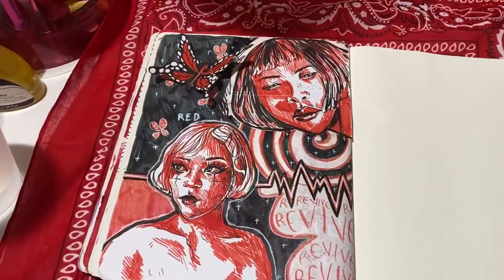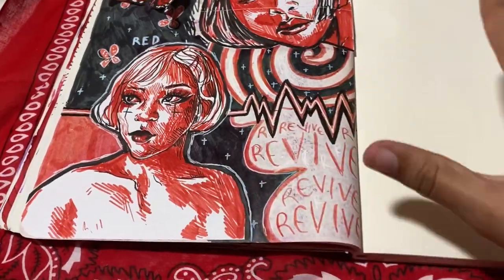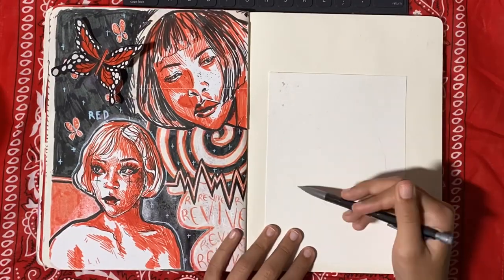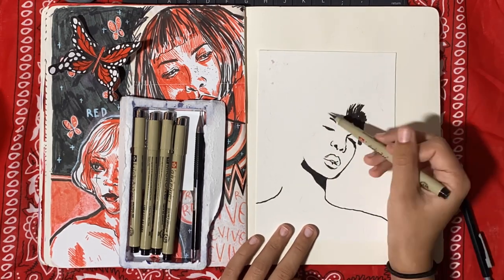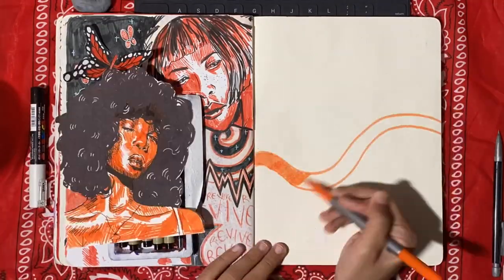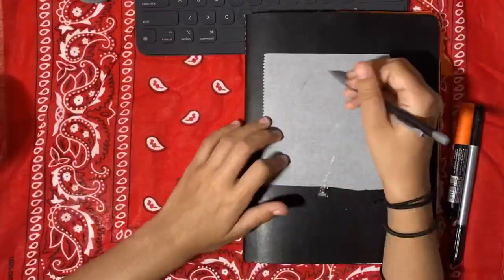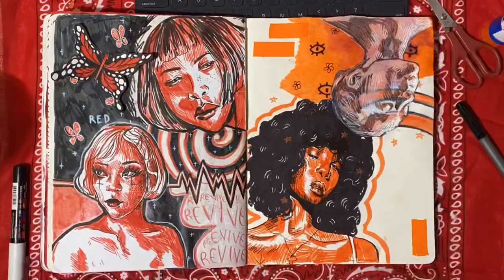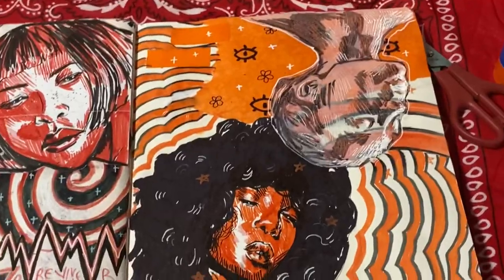🍊adding an orange page to my sketchbook🍊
hi thanks for clicking on my video and watching!! it means a lot :) hope you enjoyed my art!